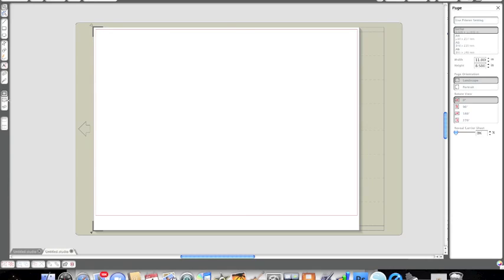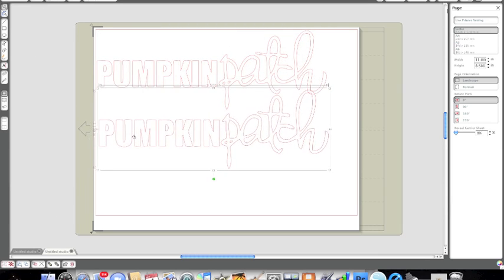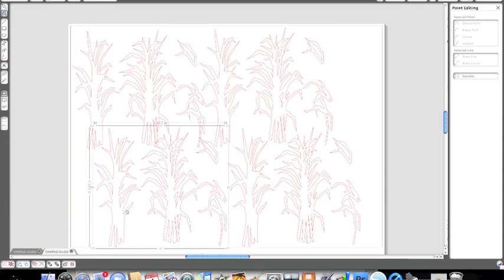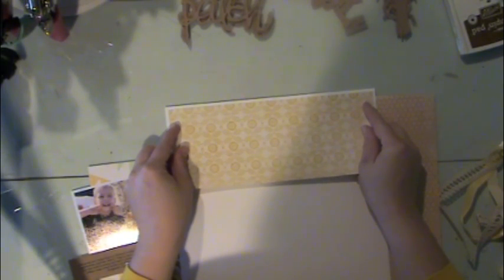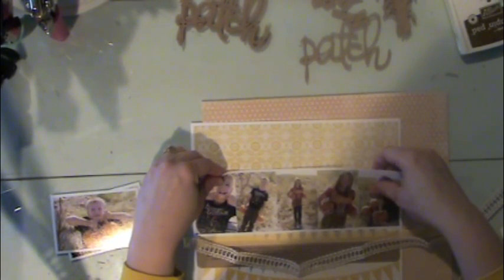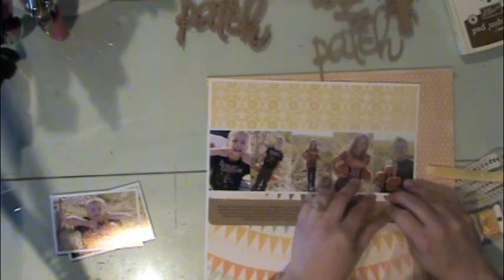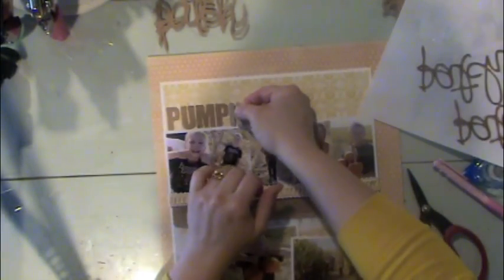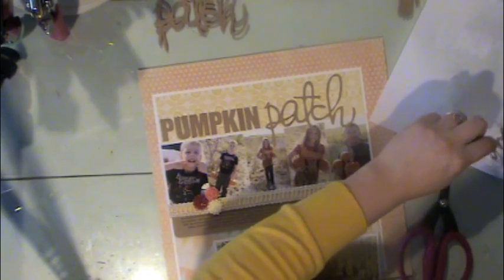Making the Most of Die Cutting Machines | November 2010.m4v